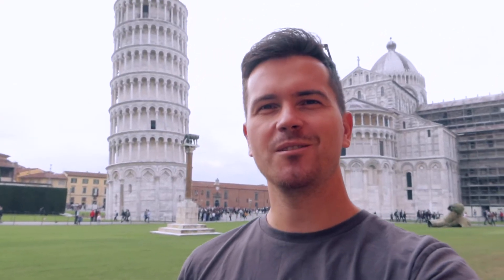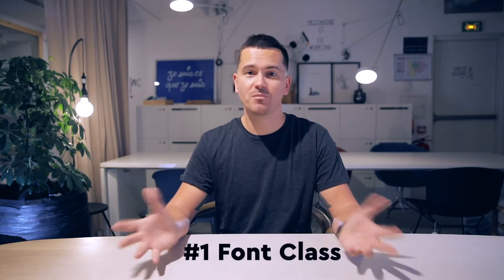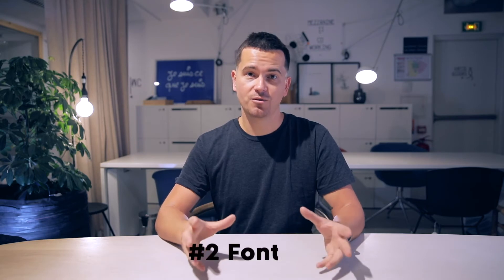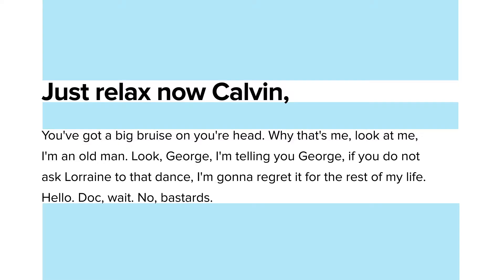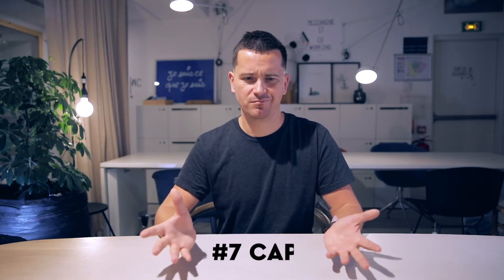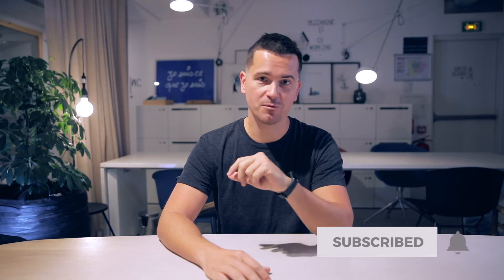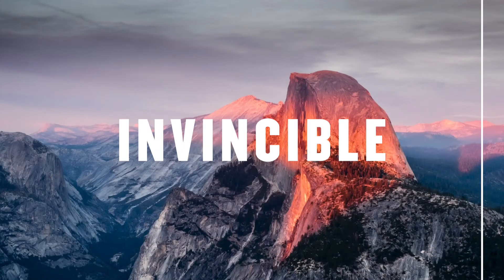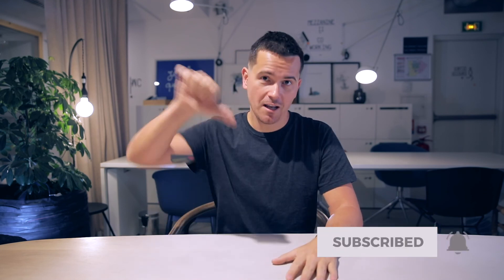8 BEST Rules To Get BETTER at TYPOGRAPHY!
Here are the 8 BEST Rules To Get BETTER at TYPOGRAPHY!

Wether you’re an UX UI designers or art or graphic designer, these 8 rules will serve you as foundation for improving your typography skills.

Credit and thanks goes out to the amazing designers whom created some of the typography examples you saw in the video:

QUESTION — Have a question about UX-UI career, as a recently graduate or career switcher? Hit me up on any of these subjects: Interviews, Career Advice, Education, Finding Jobs, Portfolios? Post in comments section of this video!